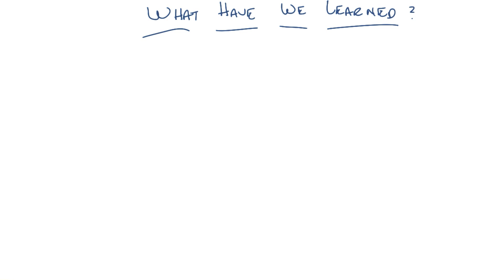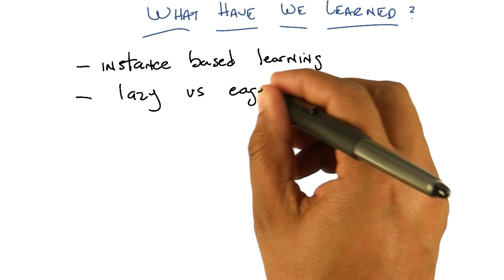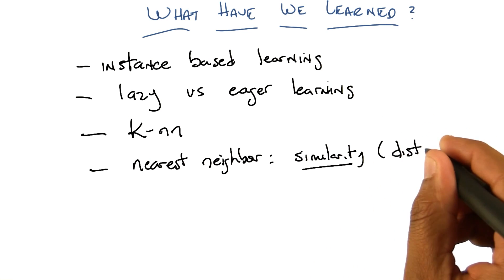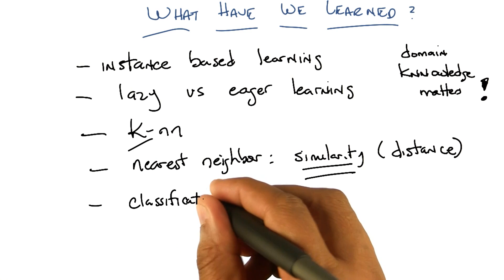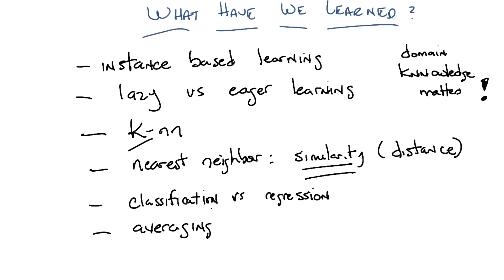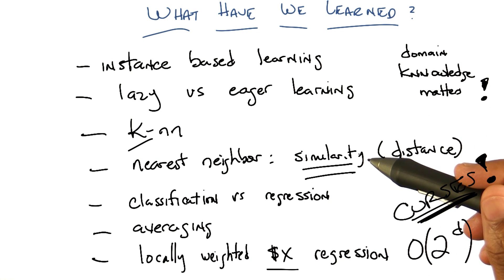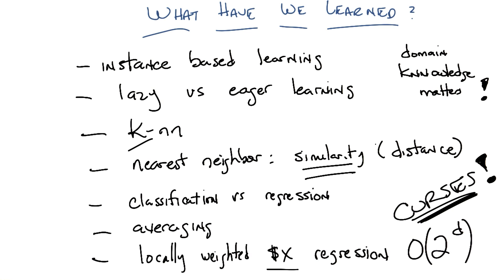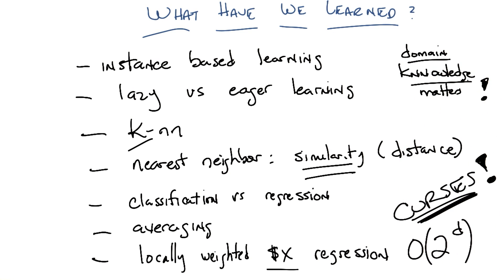What Have We Learned - Georgia Tech - Machine Learning